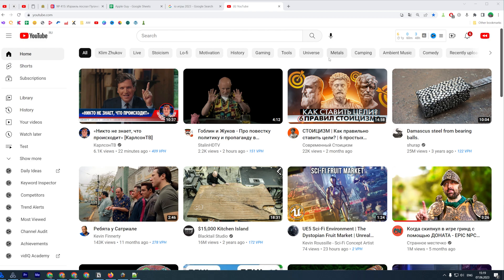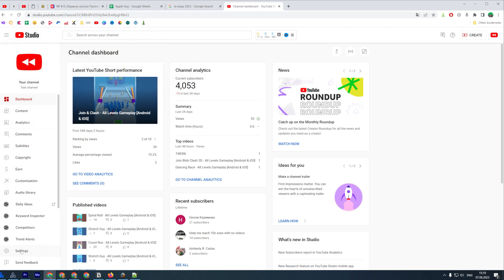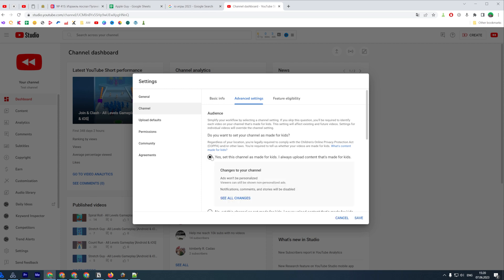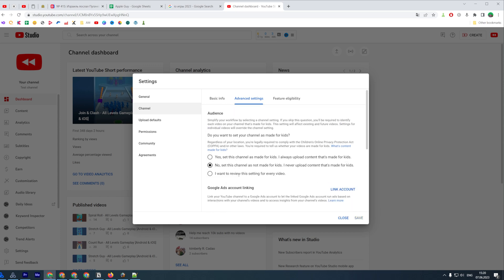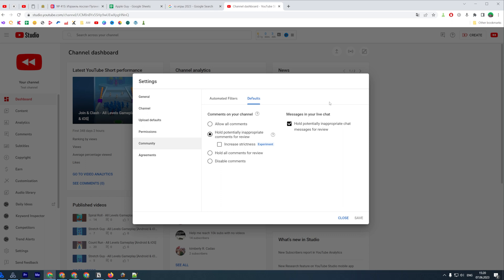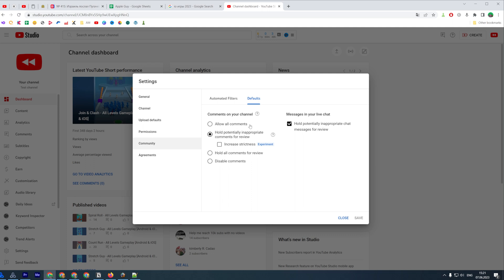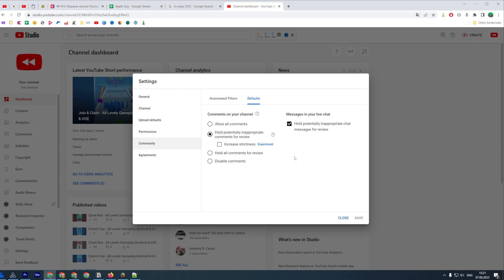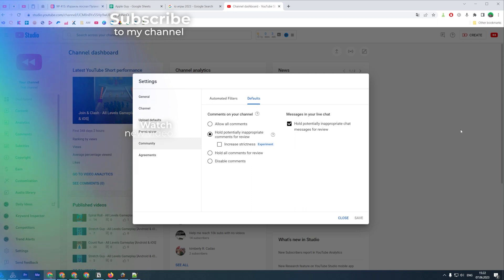How to Turn On Comments on Youtube - Full Guide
If you are looking for a video about how to turn on comments on youtube, here it is!
In this video I will show you how to turn on comments on youtube channel. Be sure to watch the video to the very end.
You will learn how to enable comments on youtube. That's easy and simple to do from your phone.

00:00 - Intro
00:23 - How to turn on comments on youtube